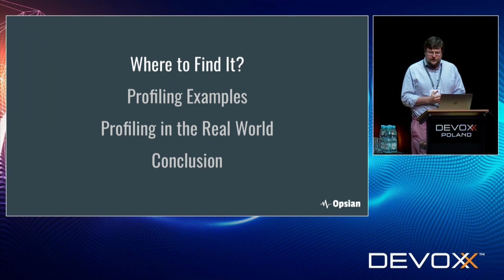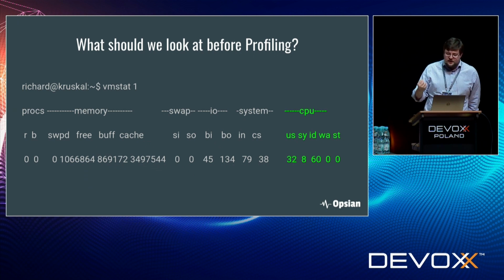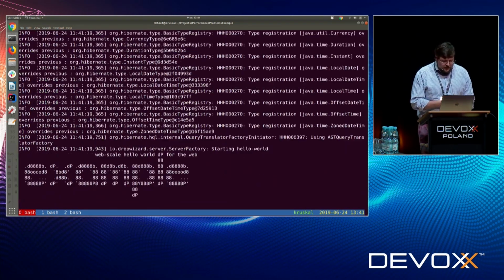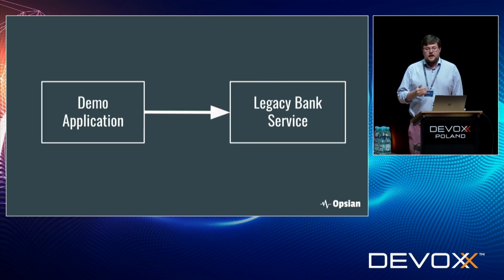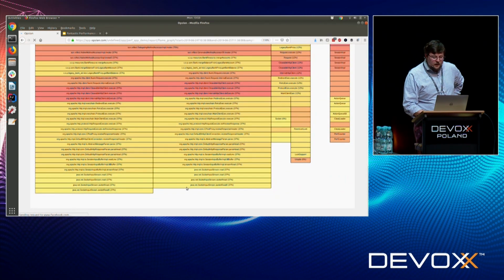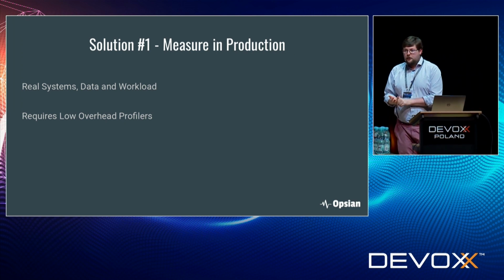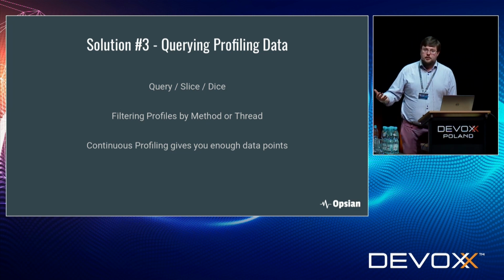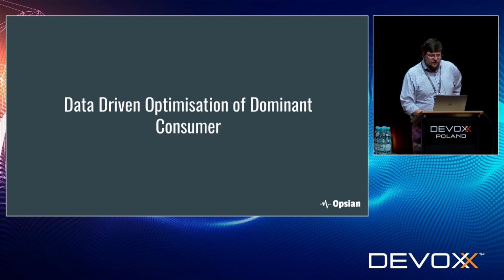Fantastic Performance and where to find it - Richard Warburton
This example driven talk will guide you through concrete approaches to using continuous profilers in a production environment.

Remember the old days - when your software stack was simple to understand and requirements were less demanding? With modern systems distributed microservices talk to each other all the time over the network. Cloud deployments mean a huge variance in the type of hardware that you deploy to. Rapid iteration and deployment cycles result in rapidly changing workloads that invalidate performance tests before they’re written. Globalised, 24/7 uptimes mean that functional or performance outages aren’t acceptable at any point in time.

These changes have helped businesses get their product out to market much more rapidly but they often make it harder for developers to find and fix performance problems or to improve the efficiency of their systems. From attending this talk you’ll understand:

Common profiling visualisations and reports
How to use profilers to solve performance problems
The benefits of continuous, exploratory, profiling.
How to improve scalability, have happier customers and reduce infrastructure costs